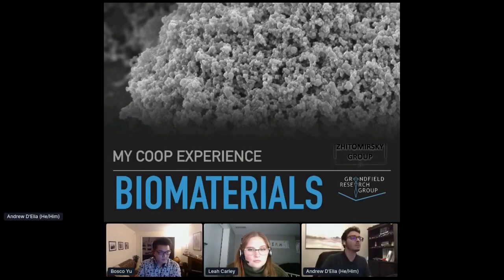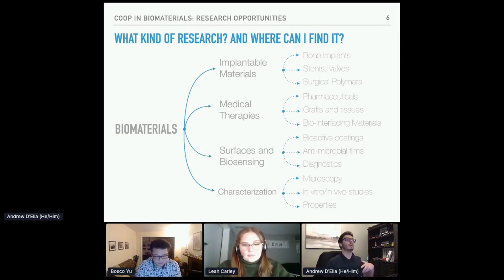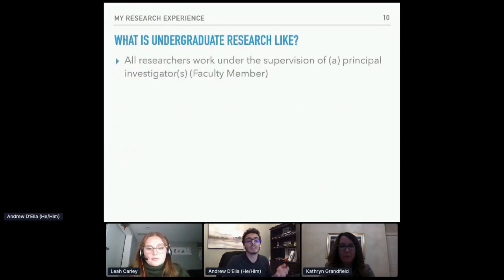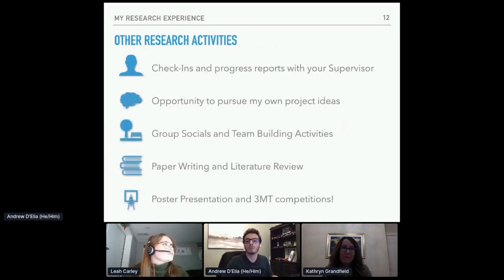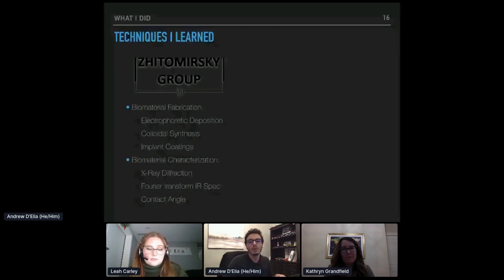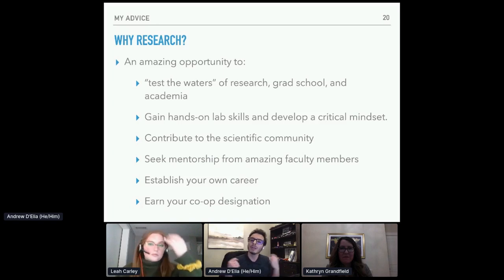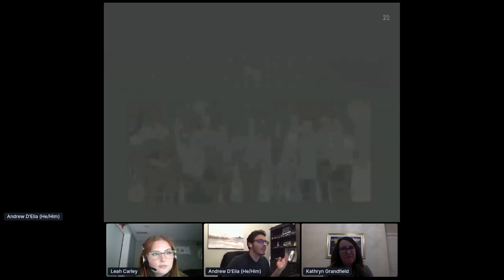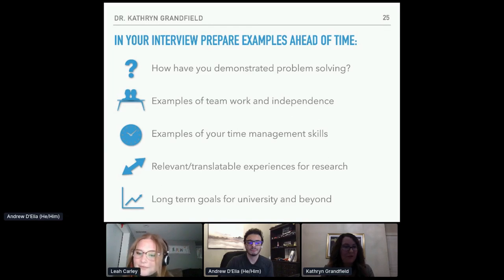Andrew D'Elia - Biomaterials Co-op Showcase